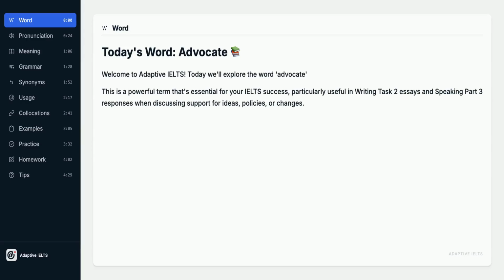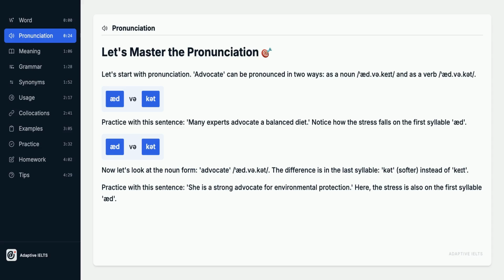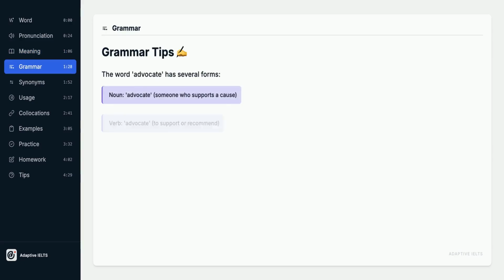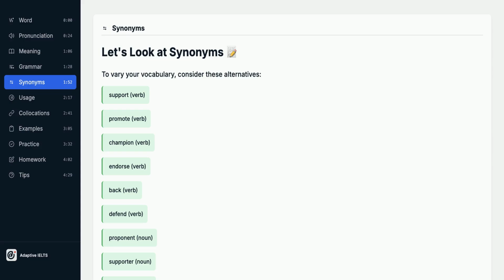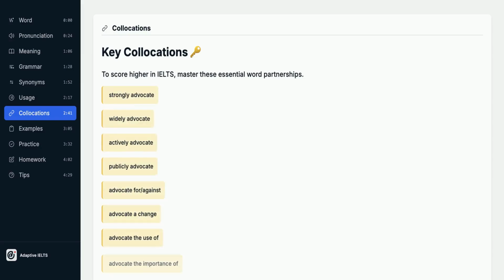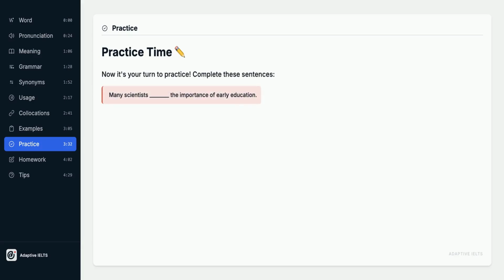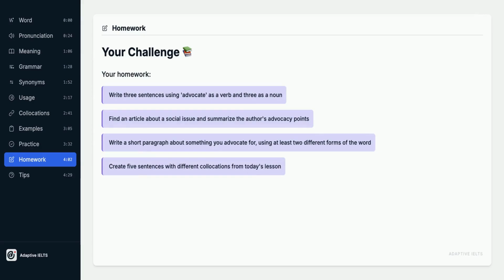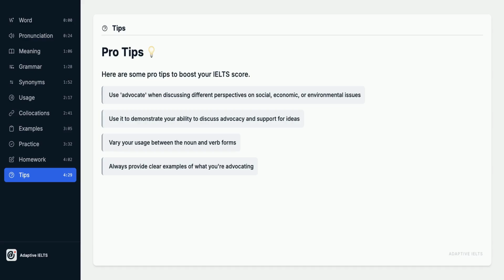IELTS Vocabulary: Advocate - Simple Explanation with Real Examples & Pro Tips